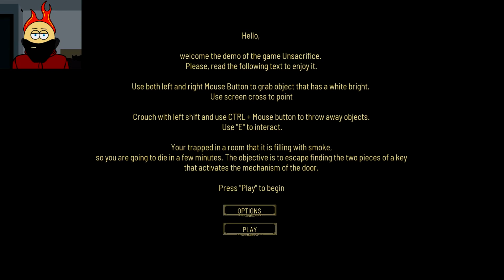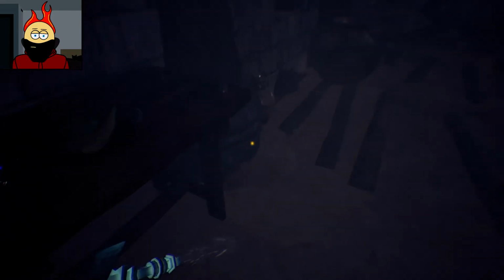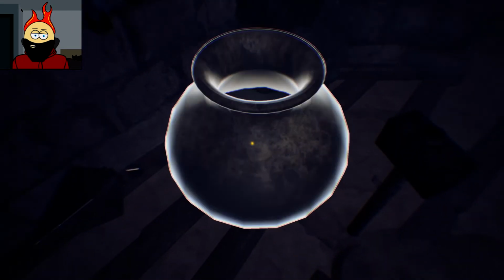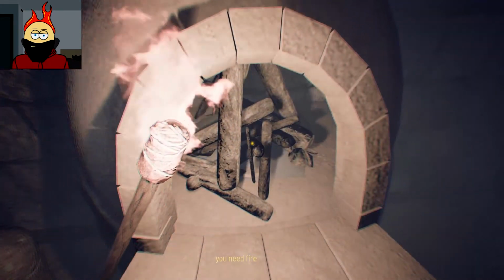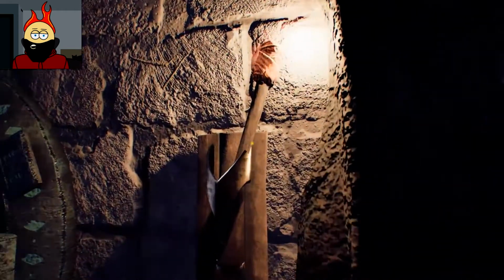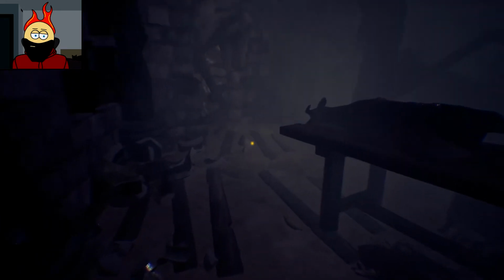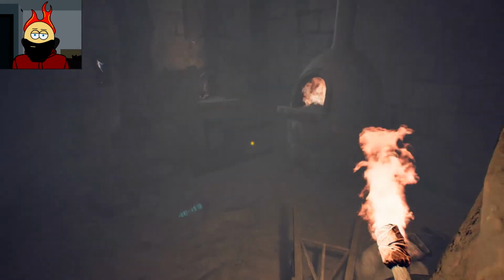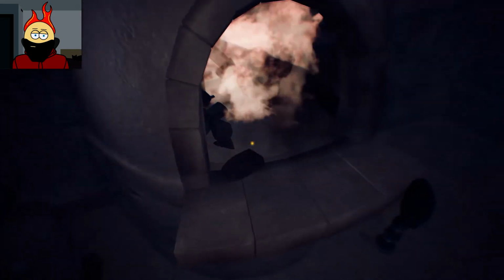Unsacrifice - Smoke And Pots - Demo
I have a pretty strong feeling that I was missing something essential to understanding the puzzle. Still worth checking out in VR though!